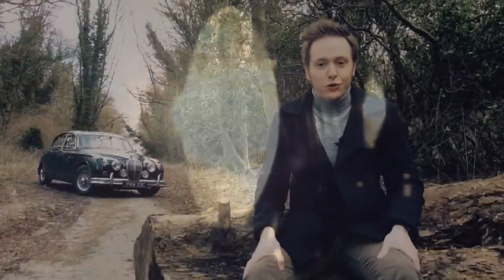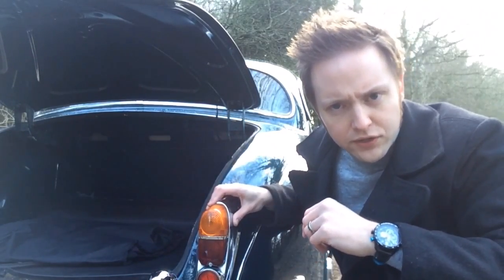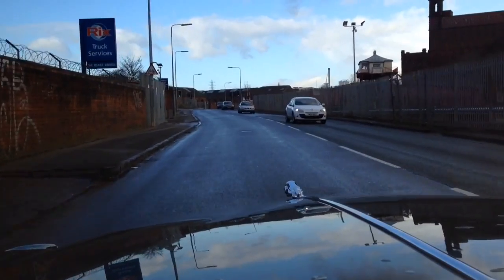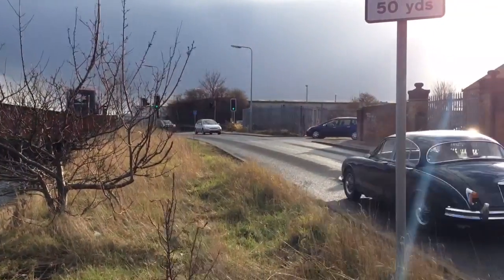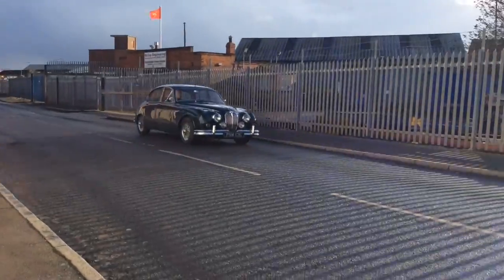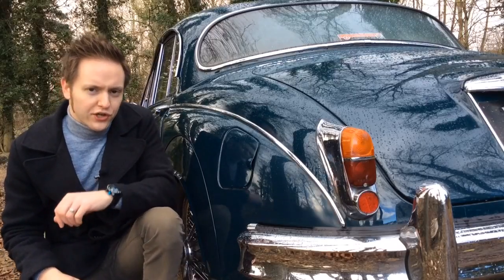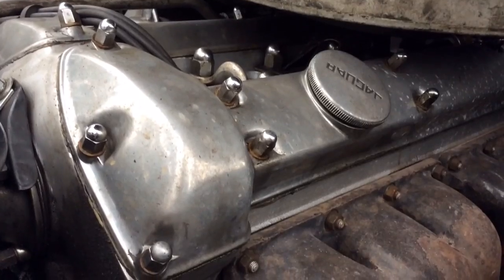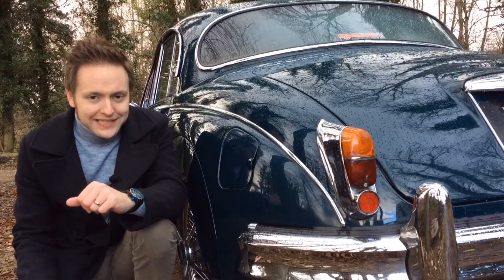Jaguar Mk2 Classic Car Review - Paul Woodford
Motoring presenter and classic car enthusiast, Paul Woodford's gets to know one of the most famous TV getaway cars of all time - the Mk2 Jaguar.

The Mk2 is widely regarded as one of the most beautiful saloon cars ever built. So what made this car so popular with the bank robbers of The Sweeney?

Paul Woodford gets to the heart of the Mk2 Jaguar's big (and small) screen role, in this car review film with a difference.

For the full series of car films, and why not join the conversation on Twitter - @PaulWoodford84 / @ClassicsDriven.

Thanks to Great Escape Cars for the beautiful Mk2 Jaguar, one of their fleet of over 30 classic hire cars, from Minis to muscle cars.

The soundtrack to this film includes content from brilliant film music composer Ross Bugden. Check out his YouTube channel and follow him on Twitter for more - @RossBugden.